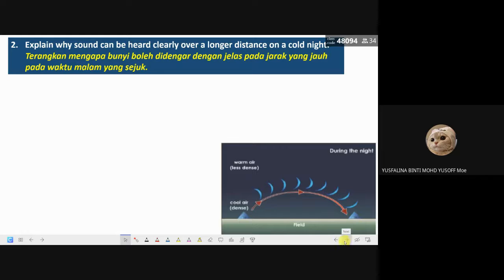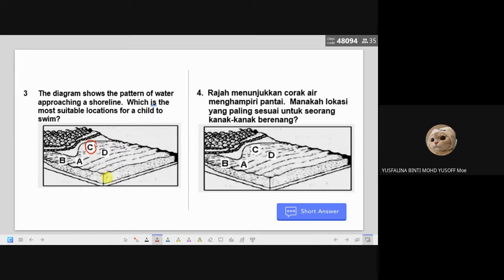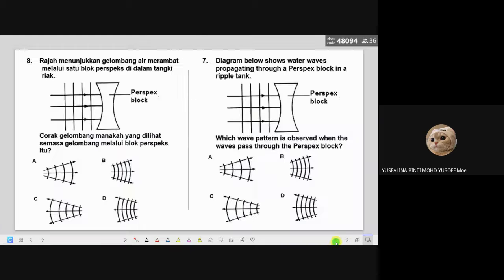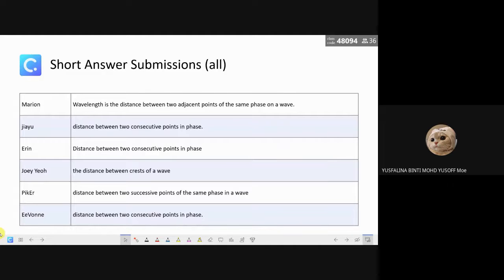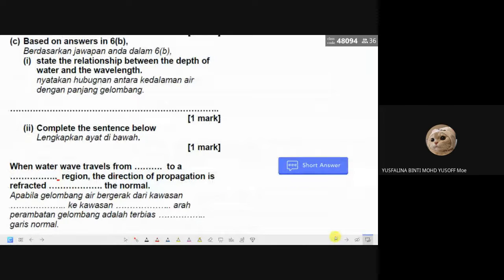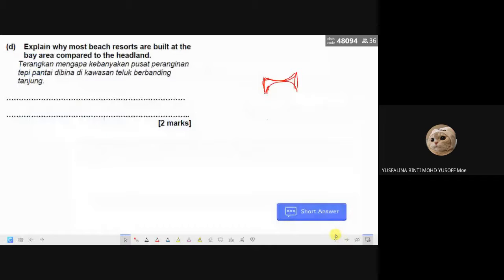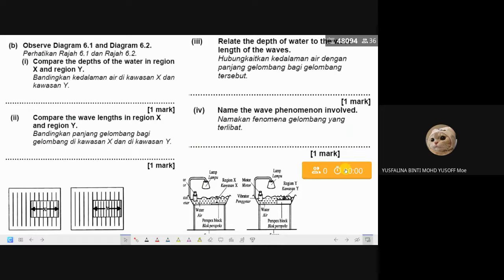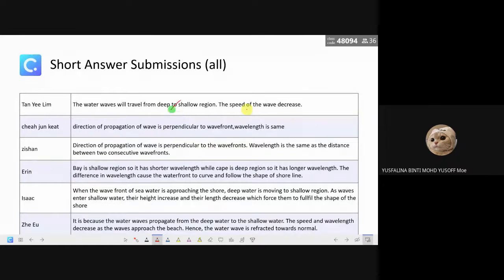physics 4M refraction